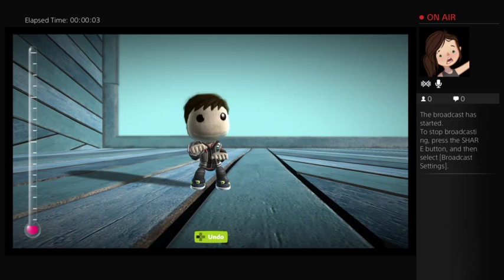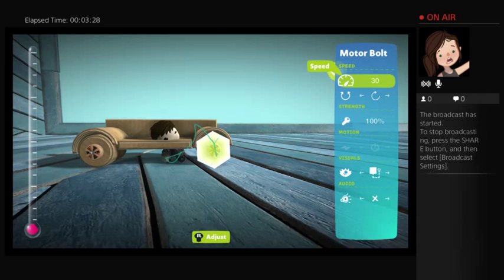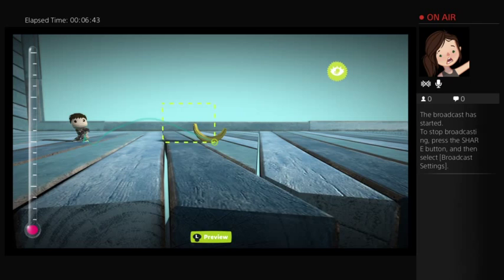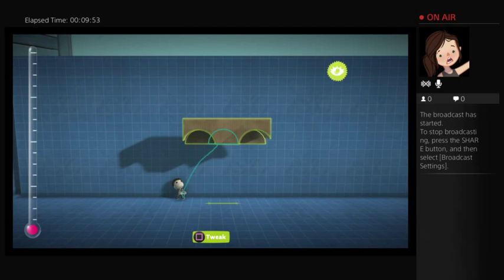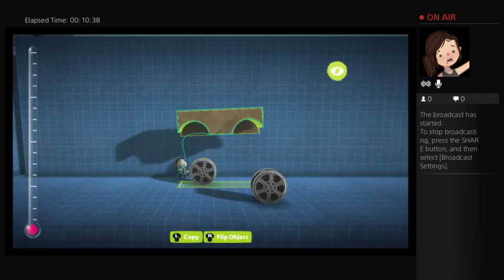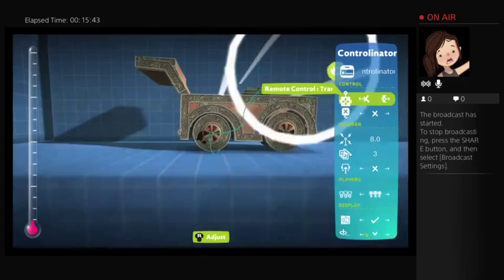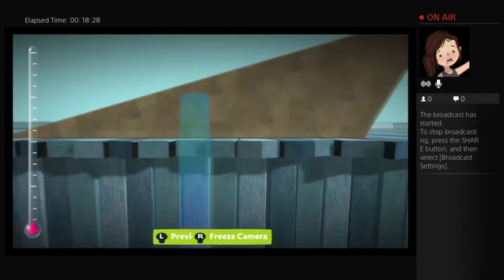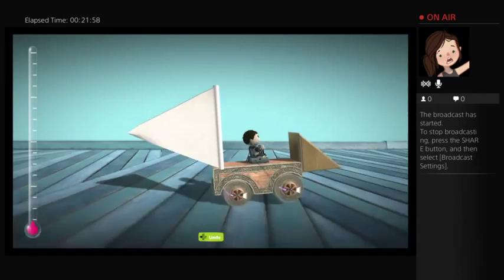LittleBigPlanet 3 Create It! #1 GO KART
Dinoridingpyro has completed LBP3, but the fun doesnt end there. Join him on his quest to make your suggested items in the comments!